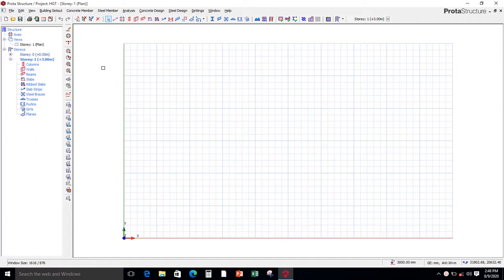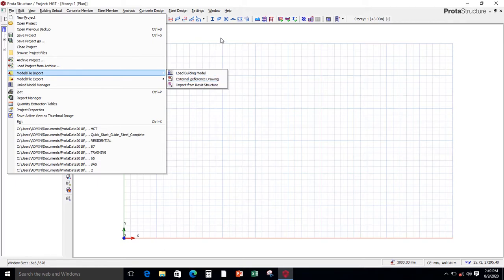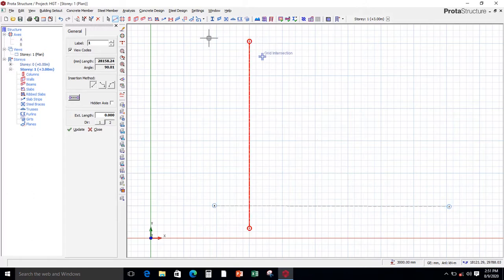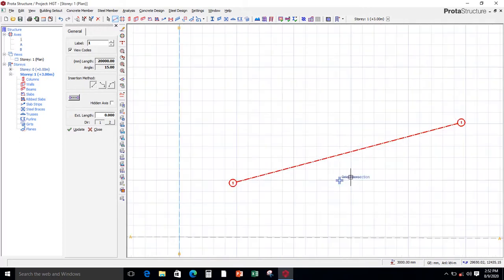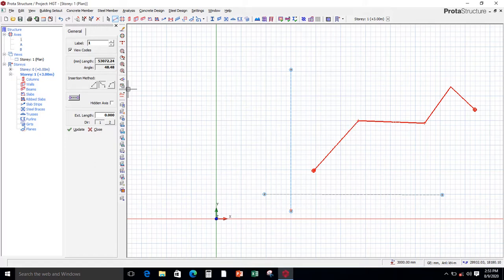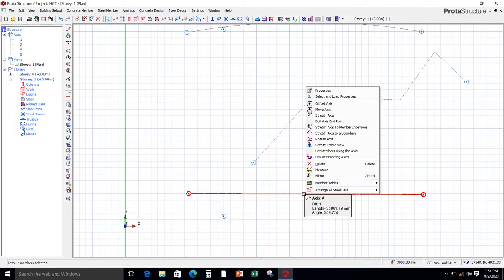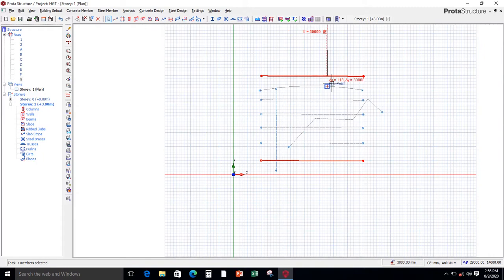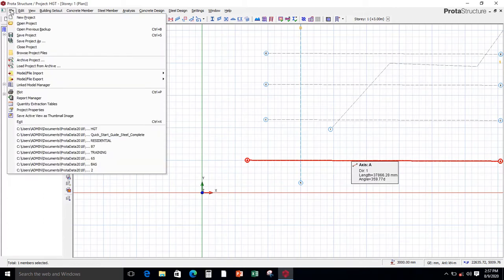PROTA STRUCTURE TUTORIAL, A STEP BY STEP GUIDE FOR BEGINNERS - CREATING AND INSERTING AXIS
THIS VIDEO TUTORIAL OR LECTURE DESCRIBES STEP BY STEP GUIDE  IN USING PROTA STRUCTURE SOFTWARE FOR STRUCTURAL MODELING, ANALYSIS AND DETALING.